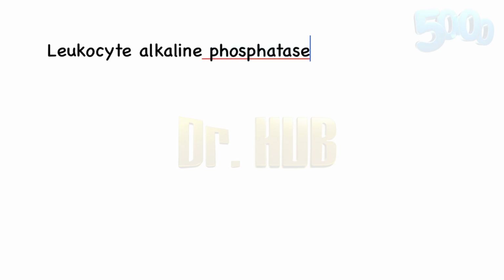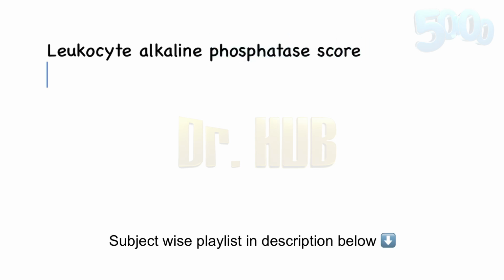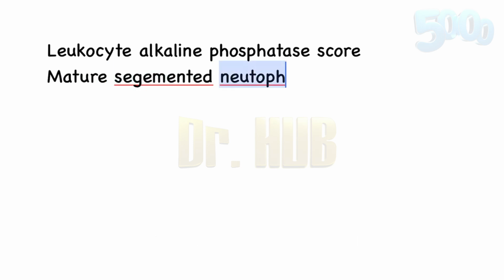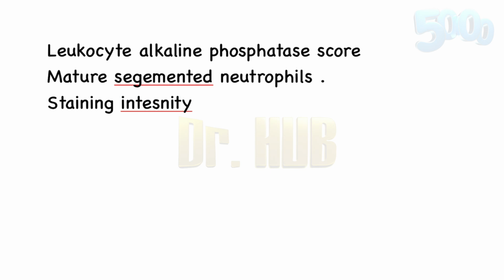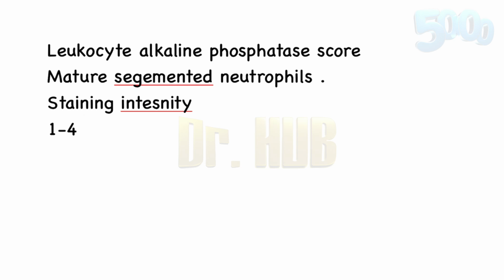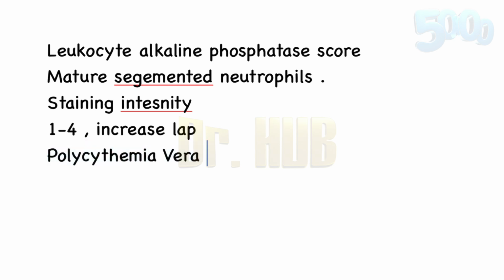Leukocyte alkaline phosphatase score